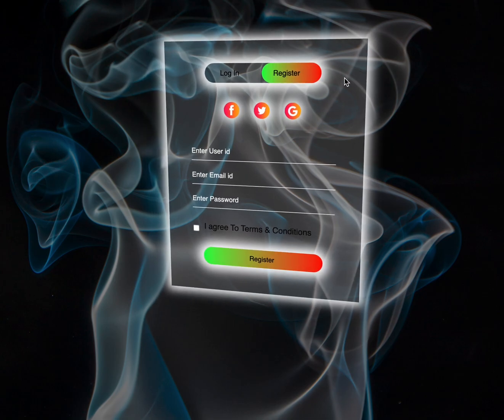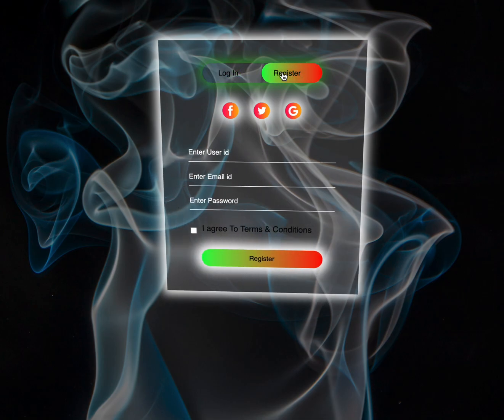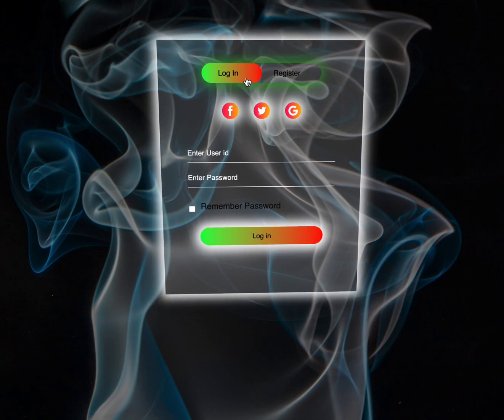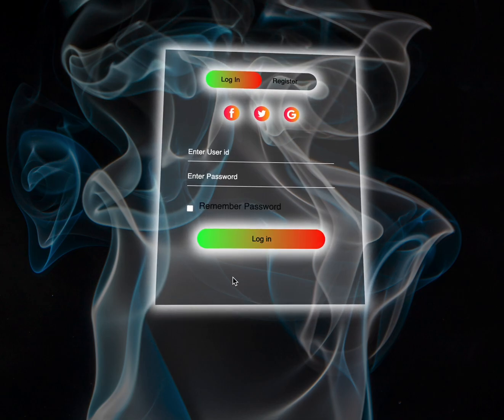Glassmorphism Login Form using Html & CSS | CSS3 Animated Login Form